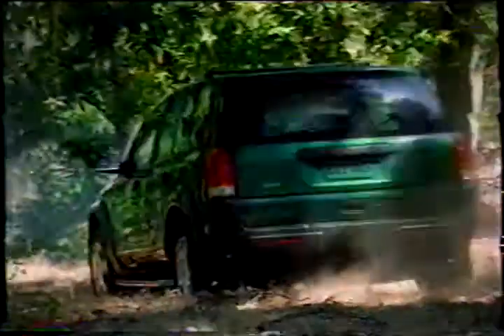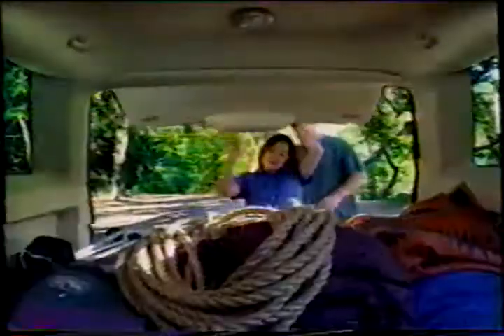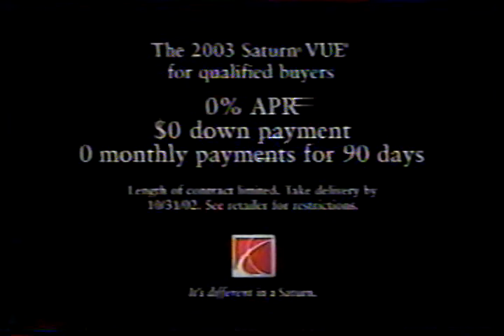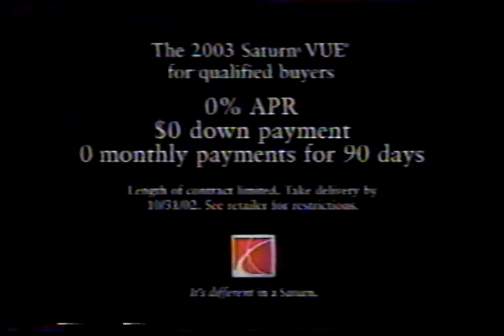2002 03 Saturn Vue Car Commercial Bad Video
03 Saturn Vue Car Commercial Bad Video from 2002.

Uploaded For Archival Purposes.(VHS, Commercials, History, Vault, VCR, Archive)